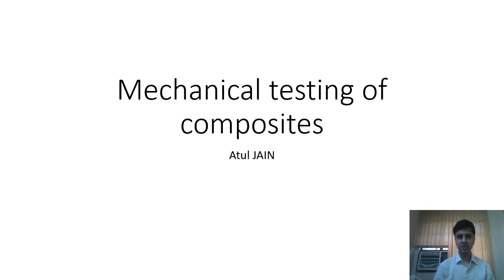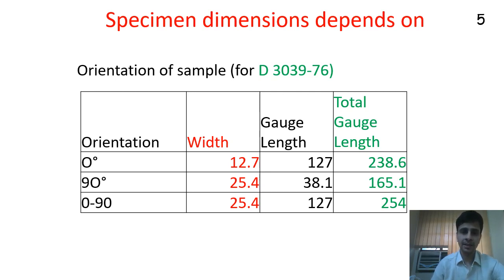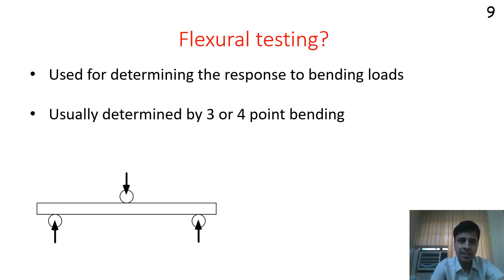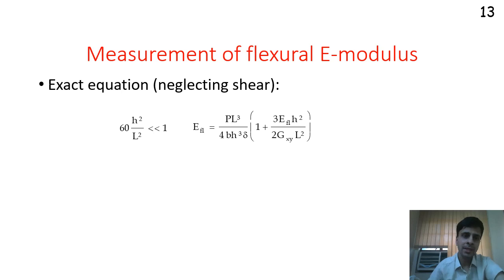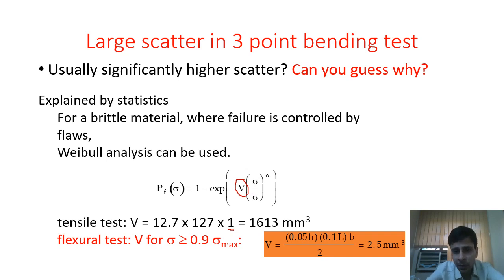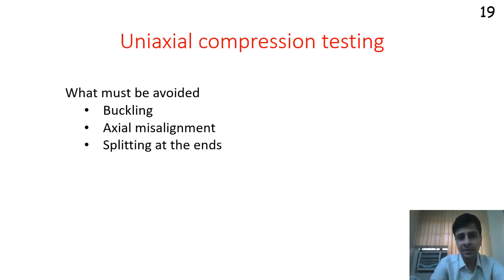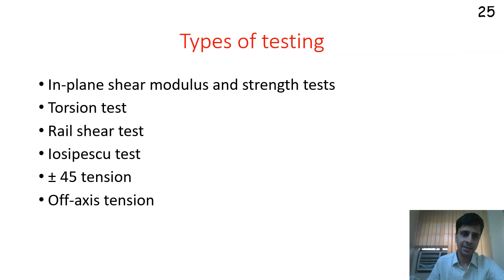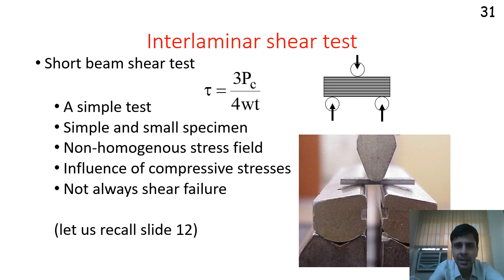Testing of Composites Specific tests